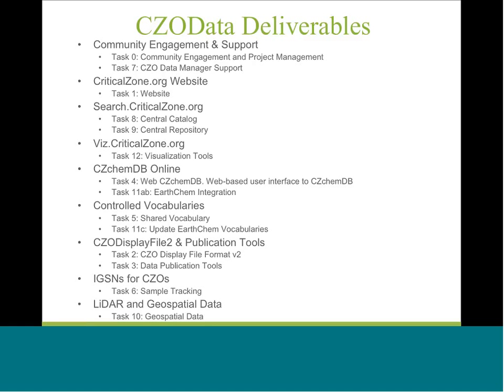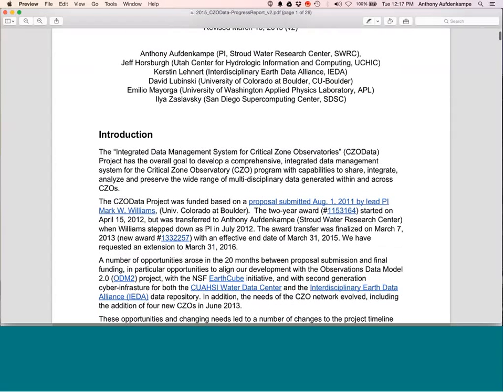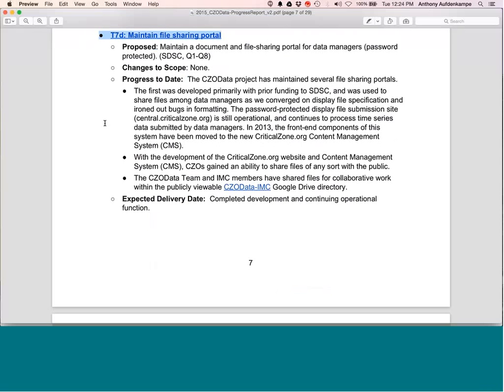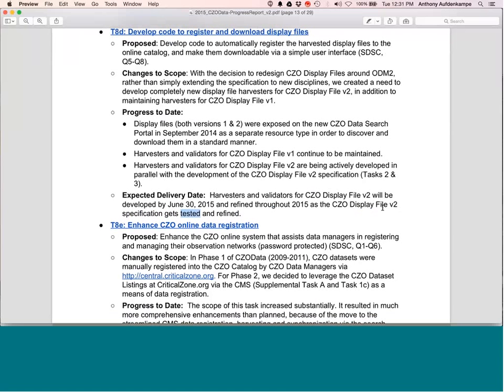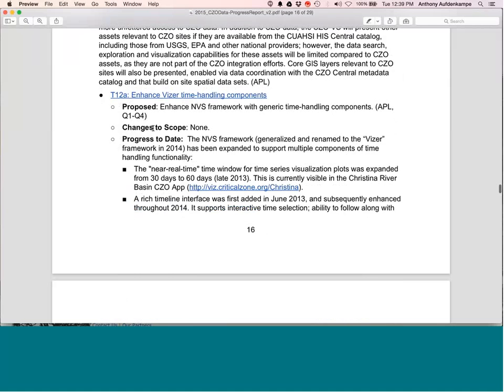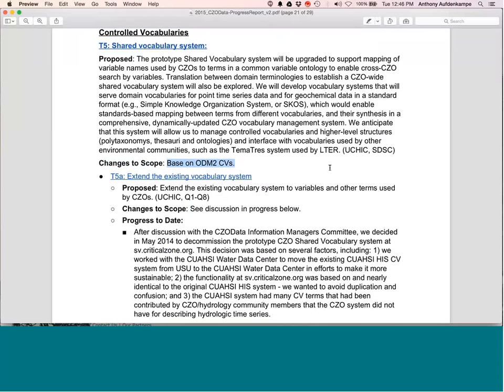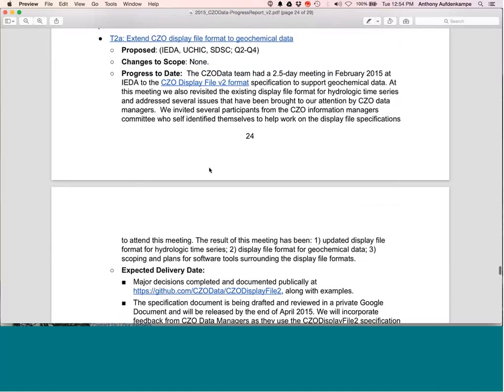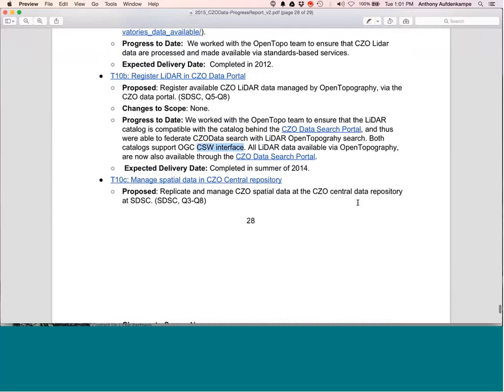National CZOData Products Update 2 (2015-03-24). Anthony Aufdenkampe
CZOData Cyber Seminar, March 24, 2015.
National CZOData Products Update 2